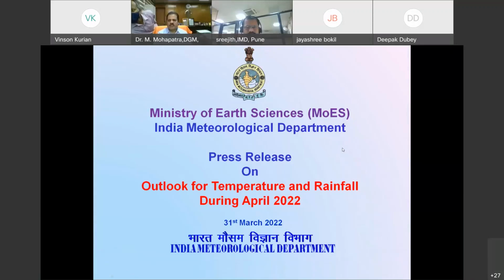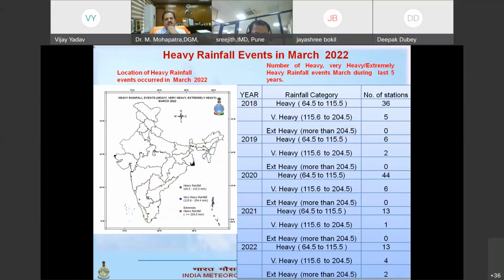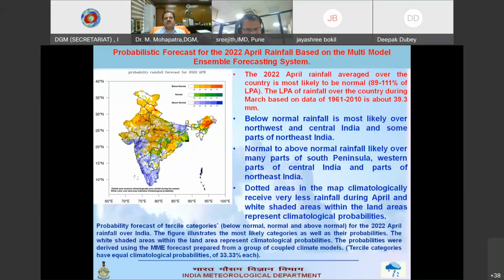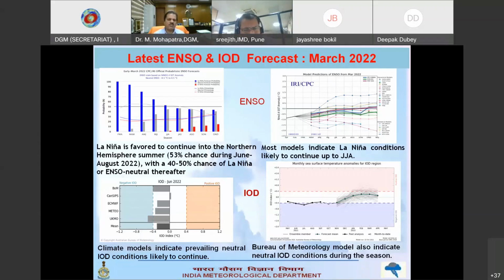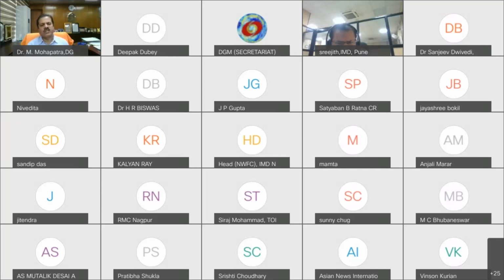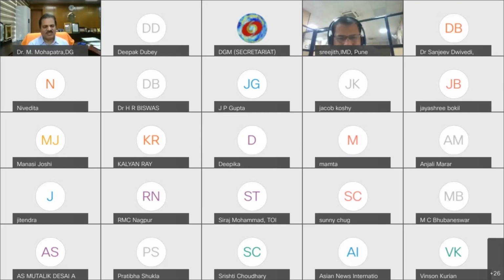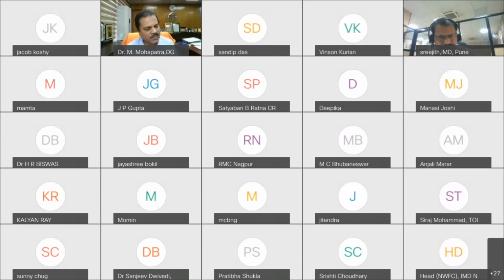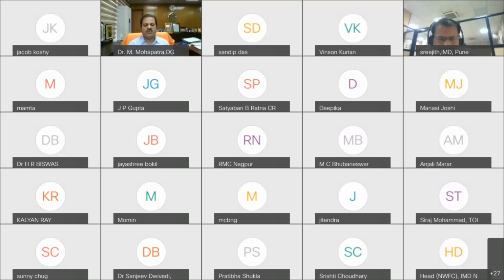Virtual Press Conference by DGM IMD on Monthly Outlook for Temperature & Rainfall During April, 2022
Virtual Press Conference by DGM IMD Dr M. Mohapatra on Monthly Outlook for Temperature & Rainfall During April, 2022 on 31st March, 2022 with the following Highlights:

a)   Temperature - During April, above normal maximum temperatures are likely over most parts of the northwest India and central India and some parts of the northeast India. Normal to below normal maximum temperatures are likely over the south peninsular India, many parts of eastern India and adjoining areas of the northeast India.

During April, normal to above normal minimum temperatures are likely over most parts of northwest, central and northeast India. Normal to below normal minimum temperatures are likely over the south peninsular India, eastern parts of central India and extreme southern part of northeast India.

b)  Rainfall - The rainfall in April 2022 averaged over the country is most likely to be normal (89-111% of LPA). Below normal rainfall is most likely over most areas of northwest and central India and some parts of northeast India. Normal to above normal rainfall likely over many parts of south Peninsula, adjoining areas of west central India and some parts of northeast India.

c)    SST Conditions - Currently, La Niña conditions are prevailing over the equatorial Pacific region. The latest Monsoon Mission Climate Forecasting System (MMCFS) forecast indicates that La Niña conditions are likely to continue throughout the forecast period. Other climate models are also indicating enhanced probability for La Niña conditions likely during summer season. At present, neutral IOD conditions are present over the Indian Ocean and the latest MMCFS forecast indicates that the neutral Indian Ocean Dipole(IOD) conditions are likely to continue during summer season.

                 As the changes in the sea surface temperature (SST) conditions over the Pacific and the Indian Oceans are known to influence the Indian climate, IMD is carefully monitoring the evolution of sea surface conditions over these Ocean basins.